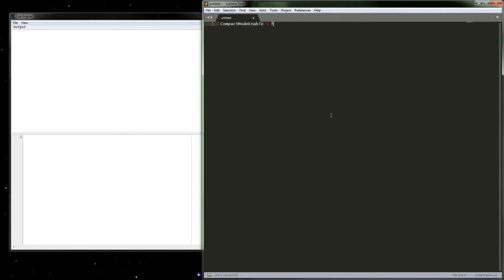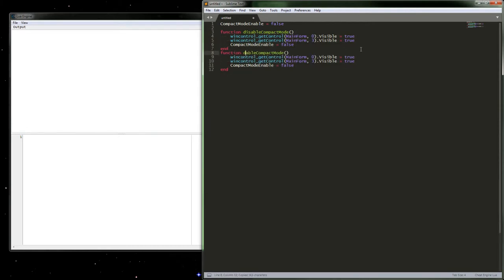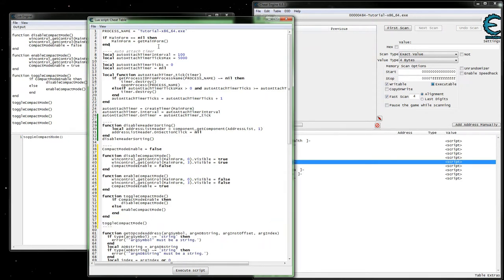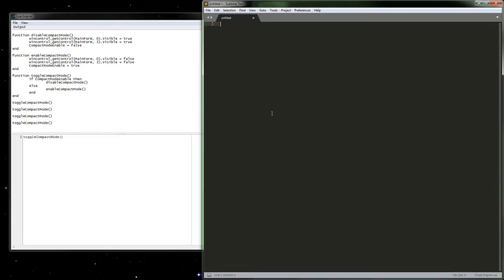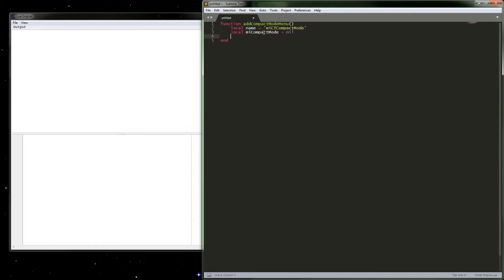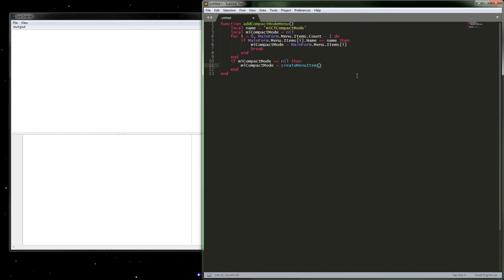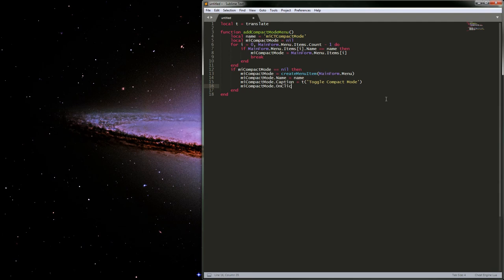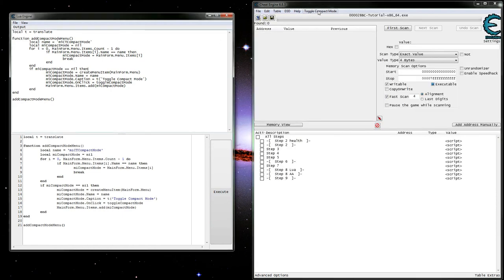Cheat Engine Form Compact Mode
In this video I go over setting up compact mode for the Cheat Engine main form, and adding a menu item to toggle compact mode.